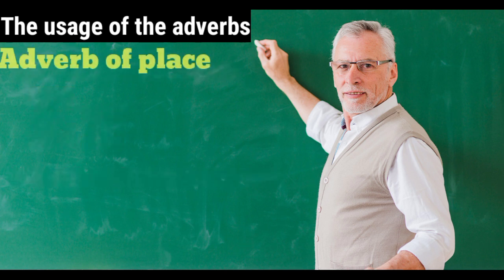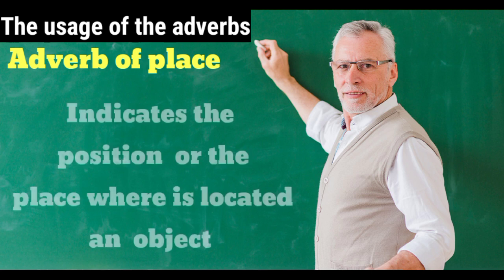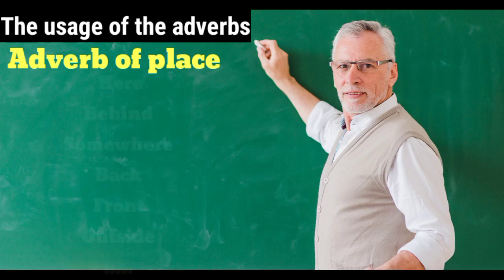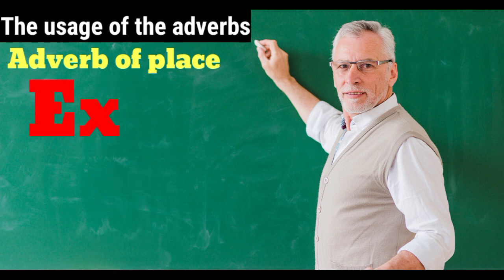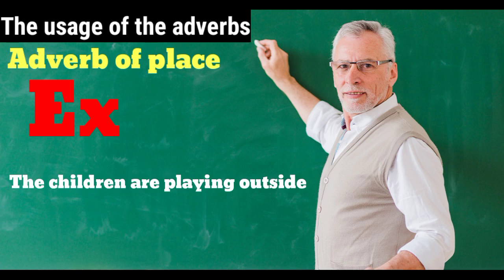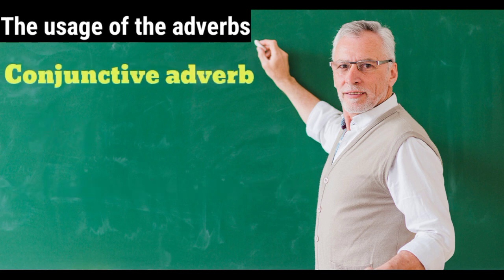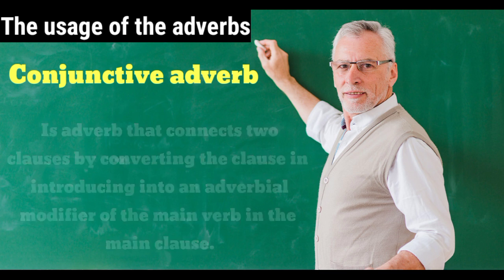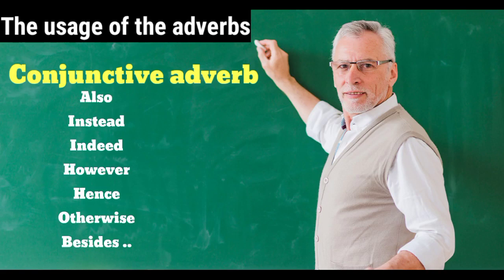THE MAIN 6 TYPES OF ADVERBS YOU NEED TO KNOW IN ENGLISH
An adverb is a word or a phrase   that modifies or qualifies  an adjective ,a verb, or an other adverb that expressing a relation  of place, time ,manner, cause, degree, frequency according to the circumtances . there are 6 main types of adverbs : adverbs of time, adverb of  place, adverb of degree,adverb of frequency ...;;;;. In this video we  will teach you the usage of the adverb, with their meanings and some  examples.  please subscribe  for more videos